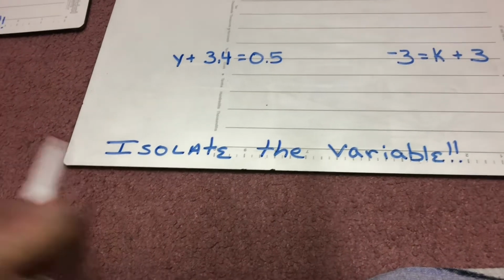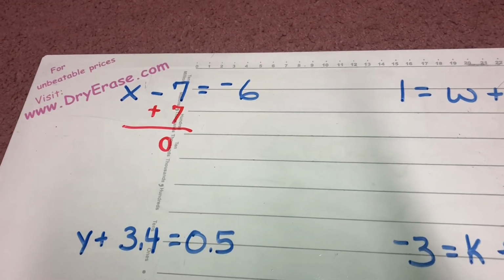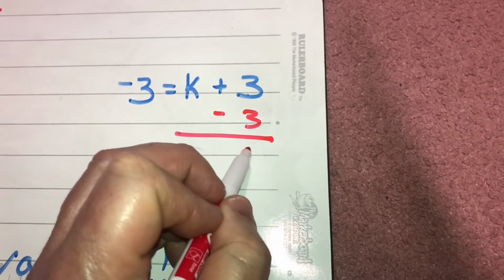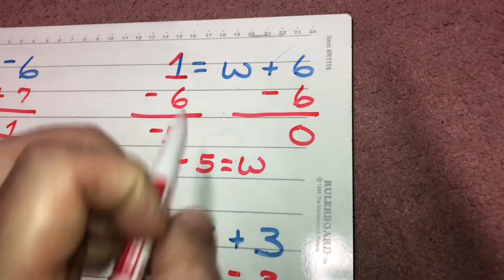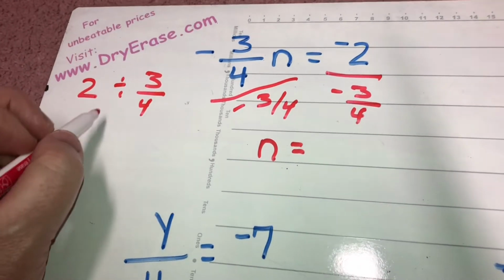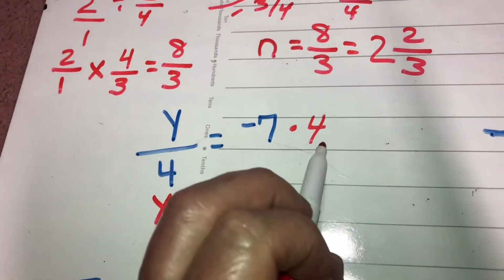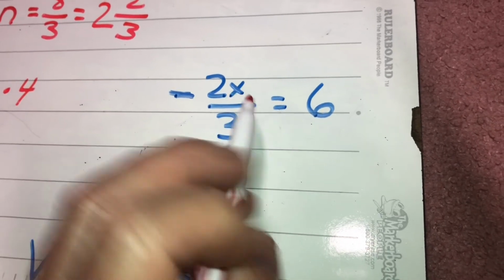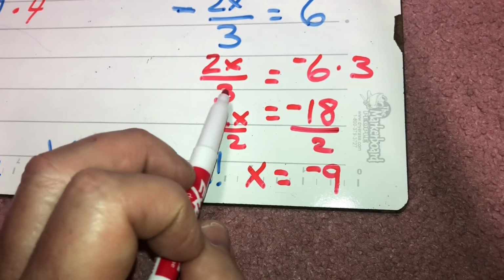8th grade Big Ideas 1.1A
Solving basic addition, subtraction, division, and multiplication equations